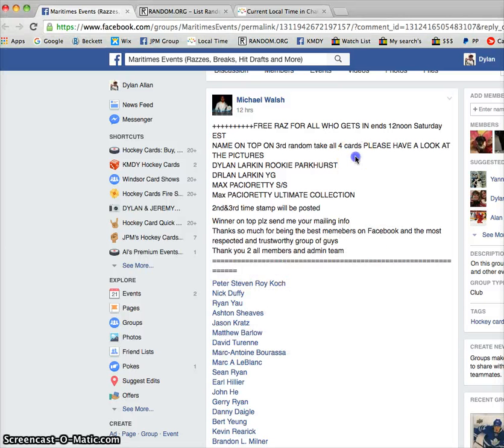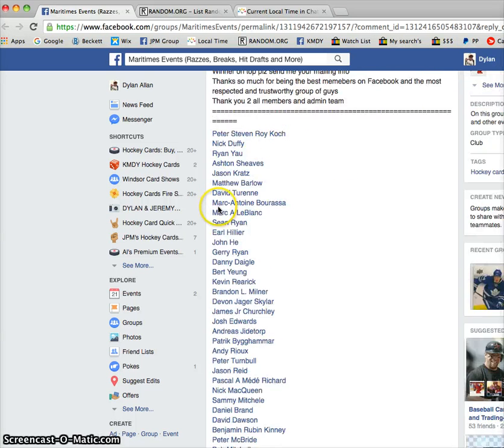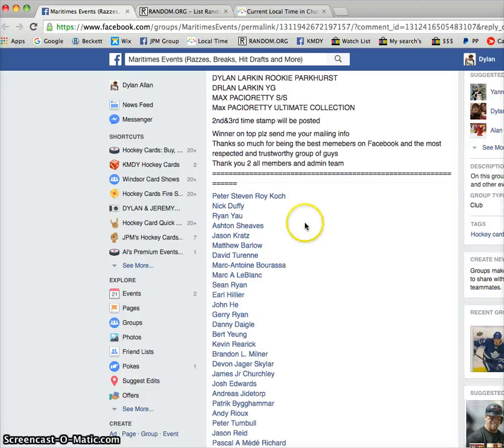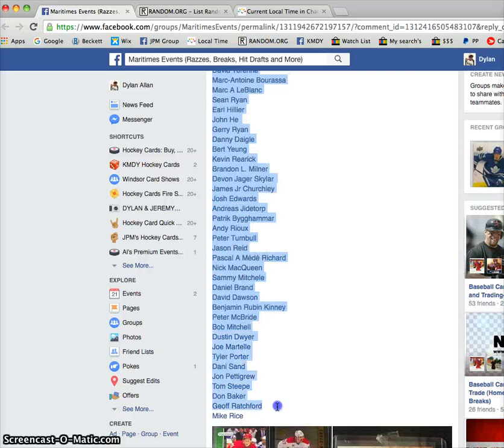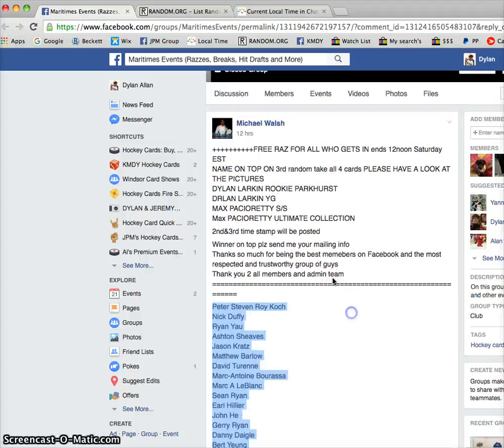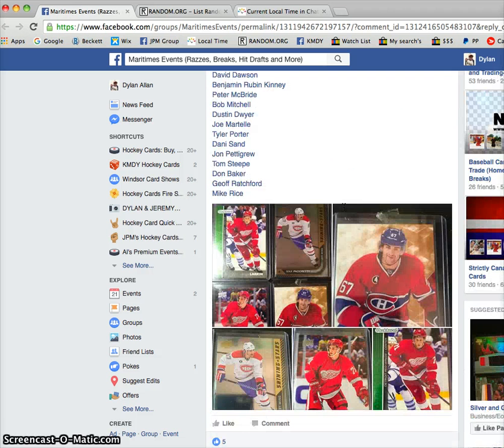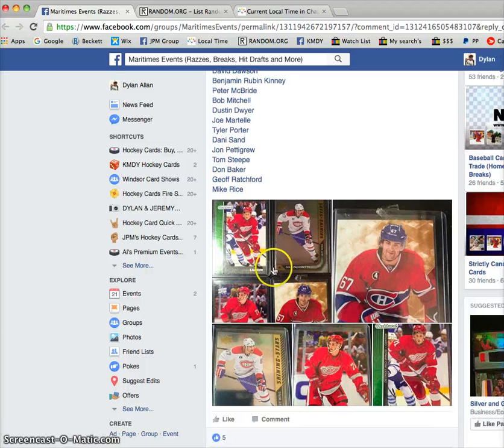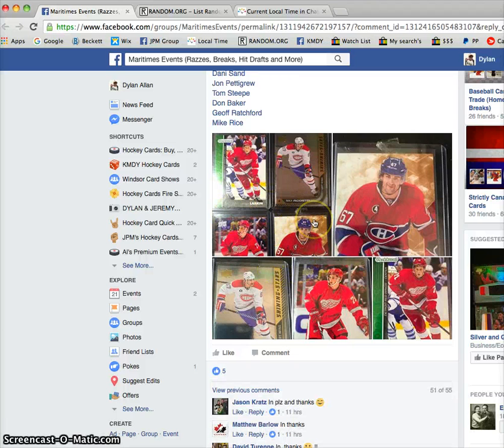Michael's FREE RAZZ 01/21/2017